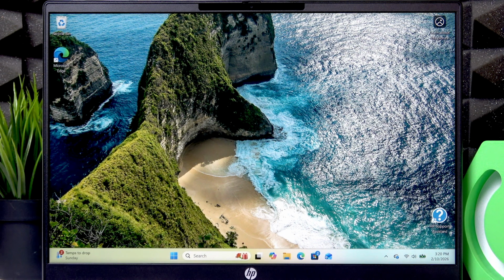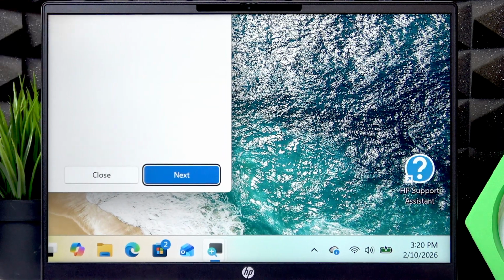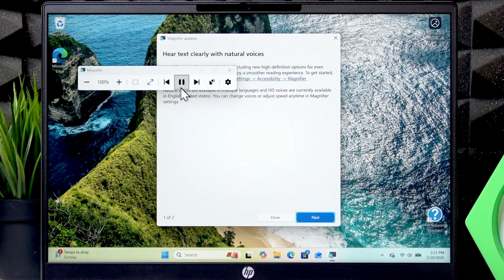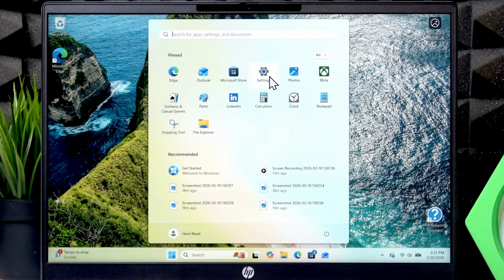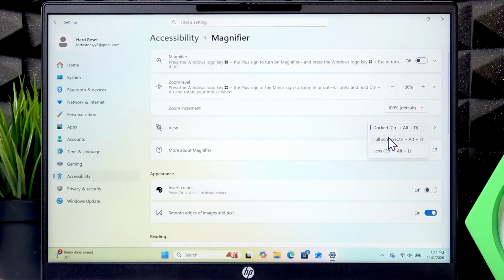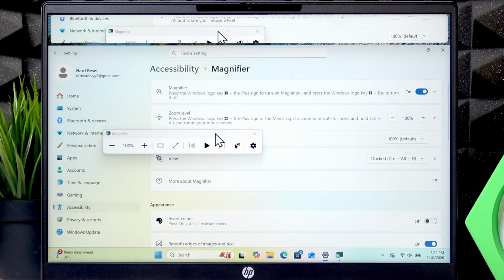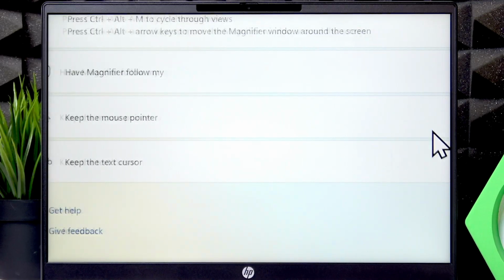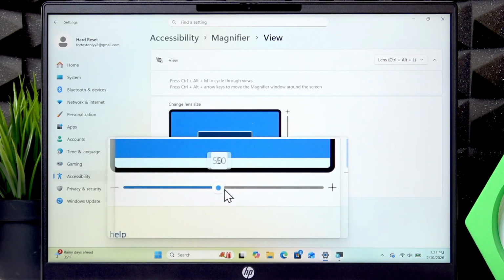HP Pavilion 16 – How to Use Zoom (Magnifier) on the Display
In this video I show how to use the Magnifier (screen zoom) on the HP Pavilion 16 laptop display. Learn the quick keyboard shortcut (Windows + +) to zoom instantly, how to change zoom level with plus/minus, reset zoom, use the play reader, and open quick Magnifier settings. I also walk through accessing full settings via Settings → Accessibility → Magnifier, explain the three view modes (Dark, Full screen, Lens), and show how to adjust mouse/text cursor following, centering options and lens size — all demonstrated on the HP Pavilion 16 so you can zoom and read your screen more comfortably.

How to use Magnifier on HP Pavilion 16?
How to enable zoom on HP Pavilion 16 display?
How to change Magnifier view on HP Pavilion 16?

0:00 Introduction
0:06 Quick shortcut — Windows + Plus (Win + +)
0:20 Magnifier controls: plus/minus, reset, play and start position
0:56 Quick settings: speed and reader voice
1:18 Open Settings → Accessibility → Magnifier
1:36 Adjust zoom level and zoom increment
1:48 Change view: Dark, Full screen, Lens
1:58 Dark & Full screen settings — pointer and cursor following, centering
2:46 Lens magnifier — change height and length
2:58 Wrap up and tips